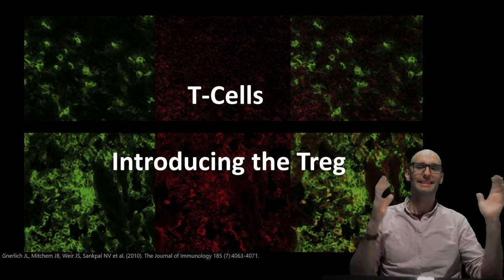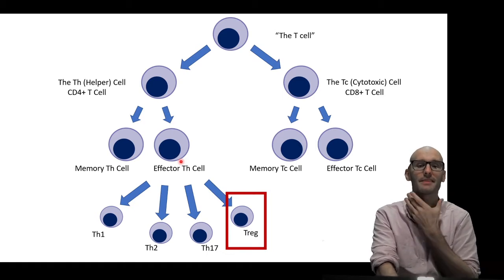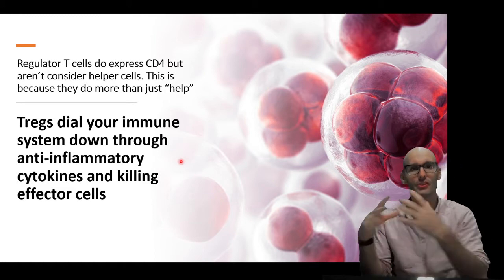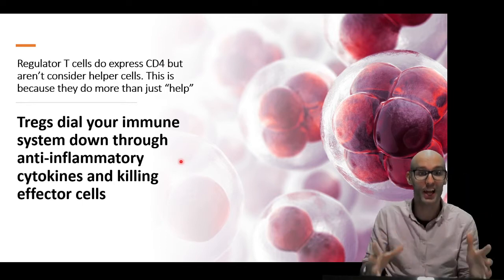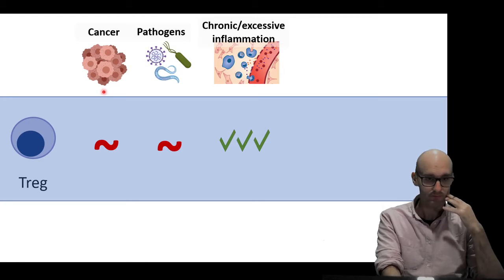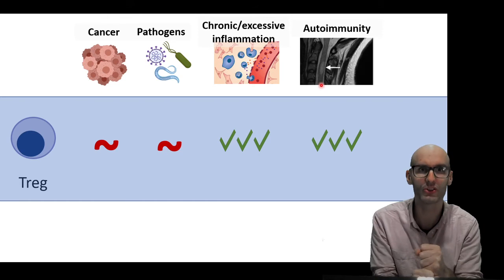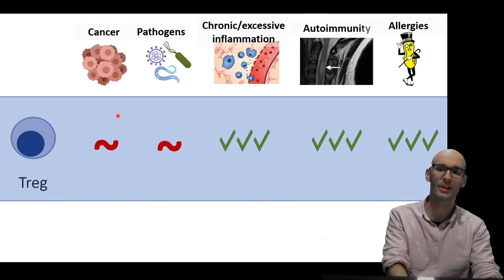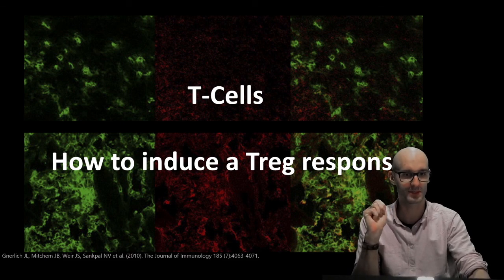An introduction to the regulatory T cell (Treg) response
An introduction to the Treg response
Learning objectives:
Gain a general understanding of the purpose of the Treg response.
Explain why we don't consider a Treg cell a Thelper cell.
Describe how Treg function can prevent inflammatory, autoimmune and allergic diseases.